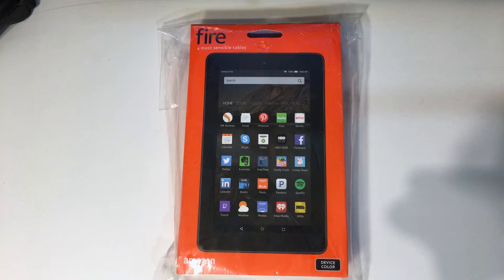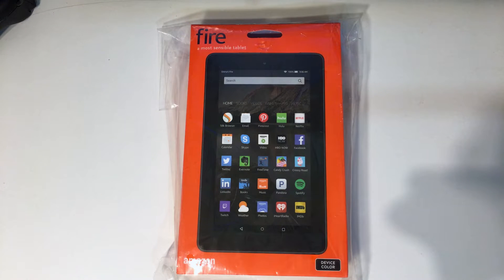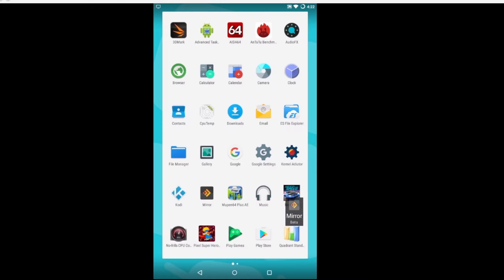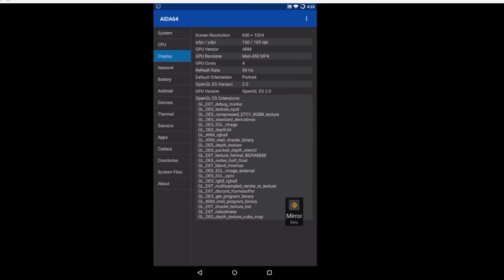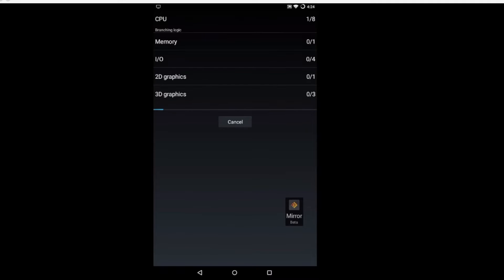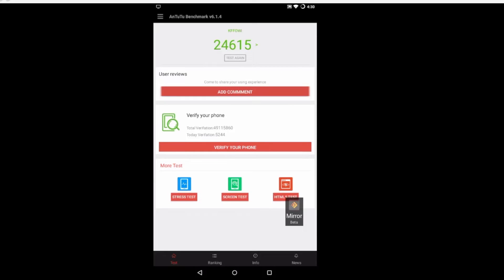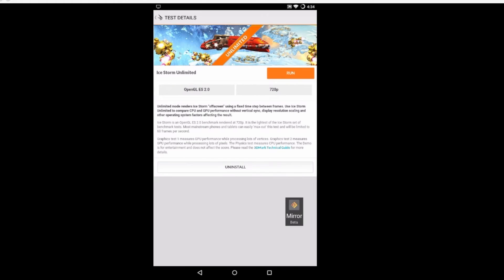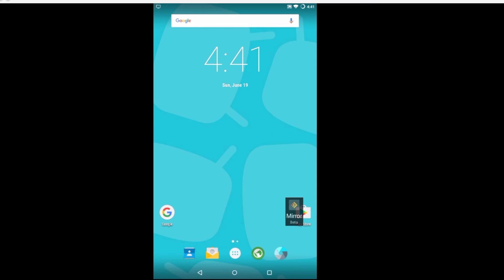Amazon Fire 7 Benchmarks CyanogenMod 12.1 $50 Tablet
Amazon Fire 7 Benchmarks Cyanogen 12.1 $50 Tablet